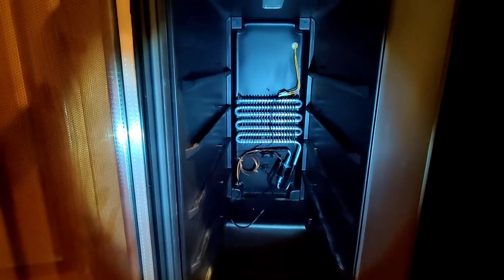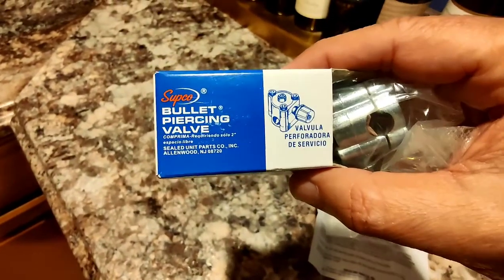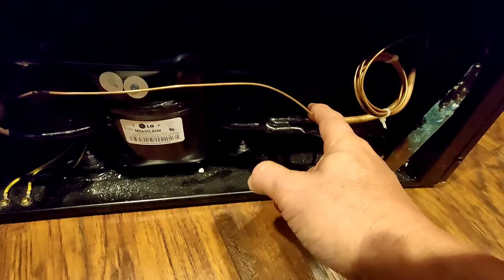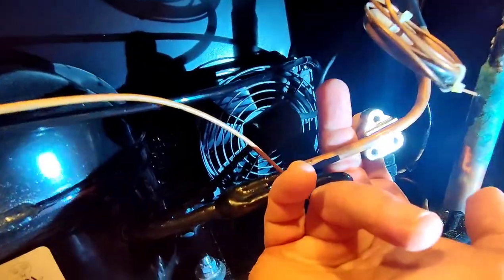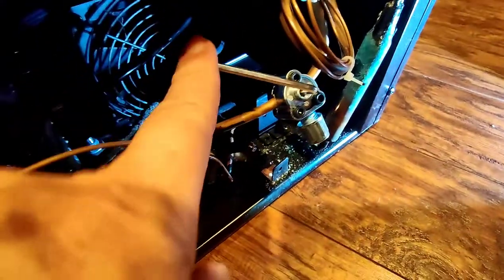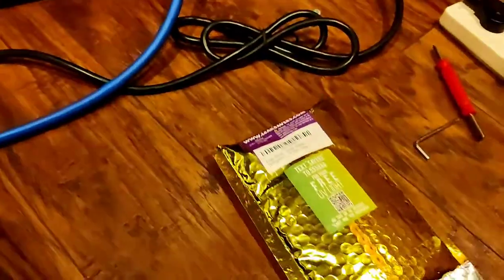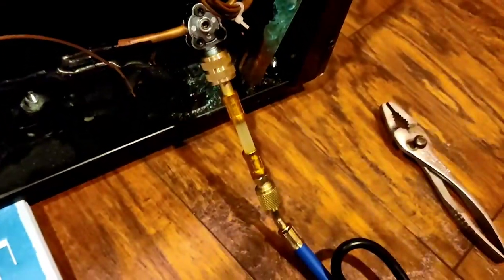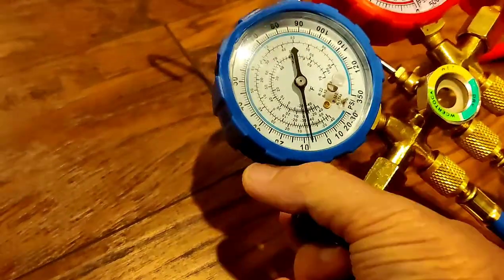Edgestar Wine Cooler Repair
Repairman said to throw away, and buy another.  But these Dual Zone systems are like $1000.  Cooler is 6 years old.  Using UV leak savers to seal the leak.  It's been 2 weeks and the Cooler still working!!